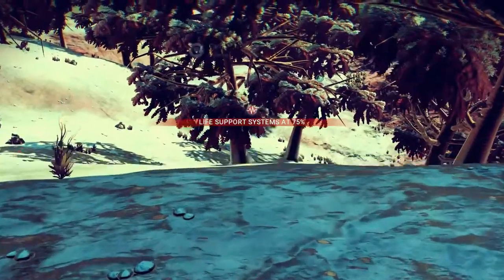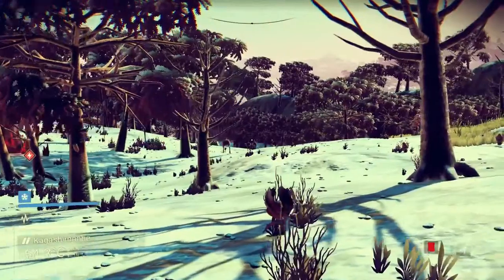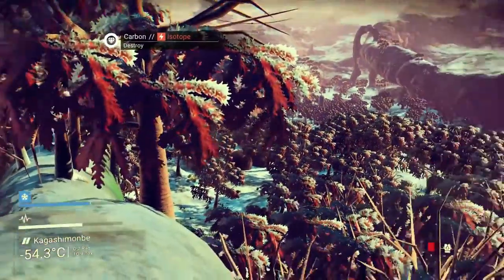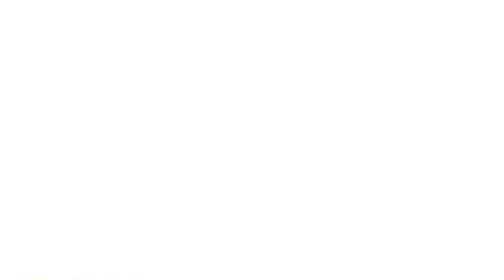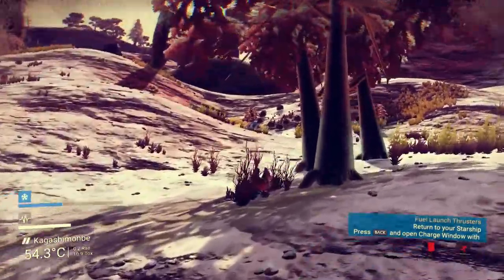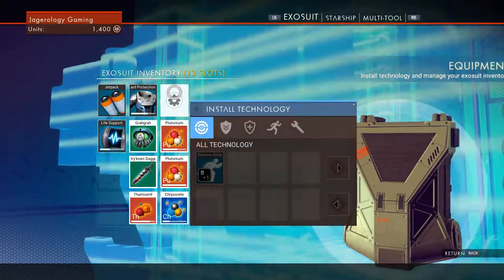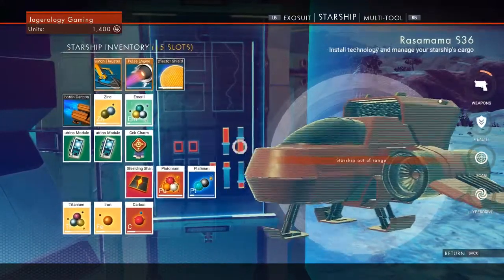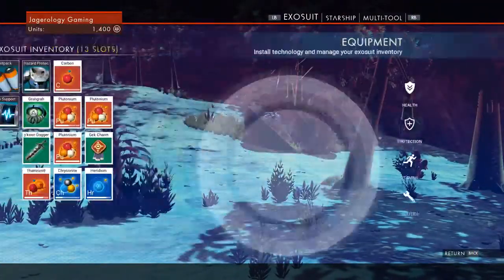Let's Play - No Man's Sky - Part 6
Episode 6 of the No Man's Sky let's play!

This is a Let's Play with myself, Jagerology.

In this episode I expand my horizons and my inventory!